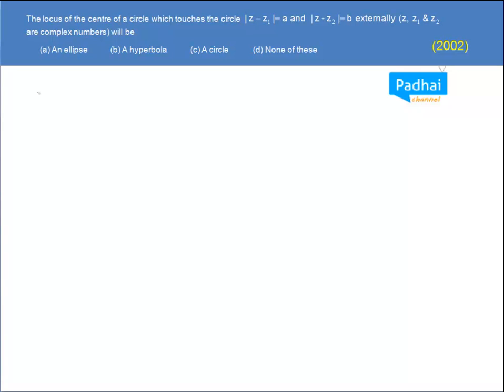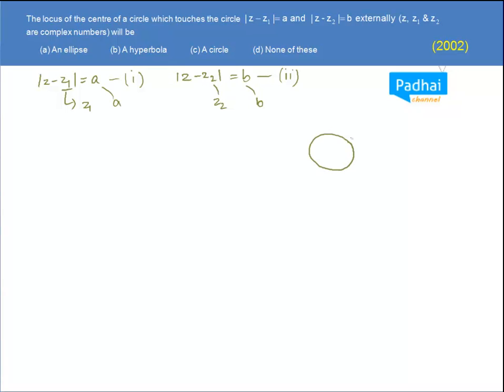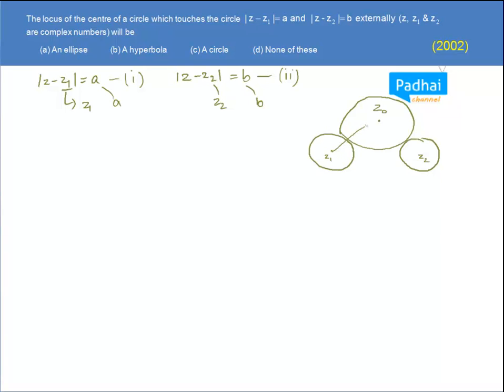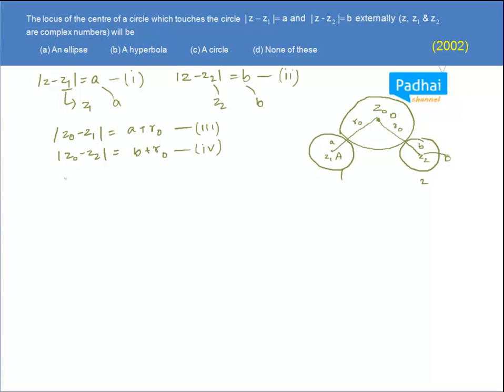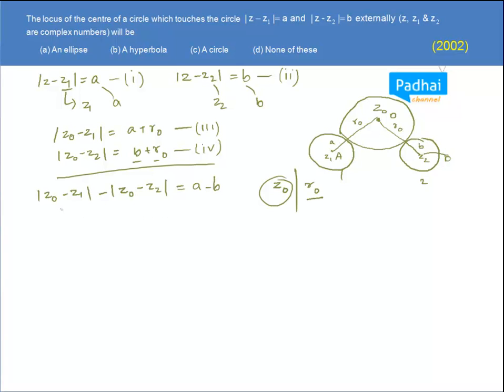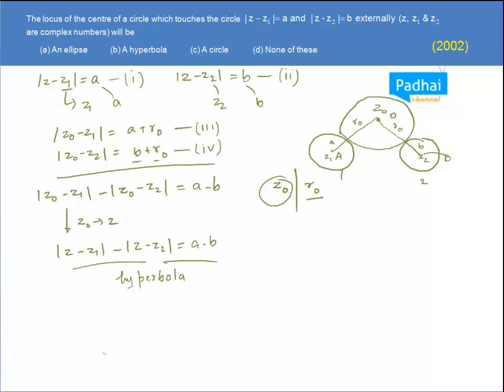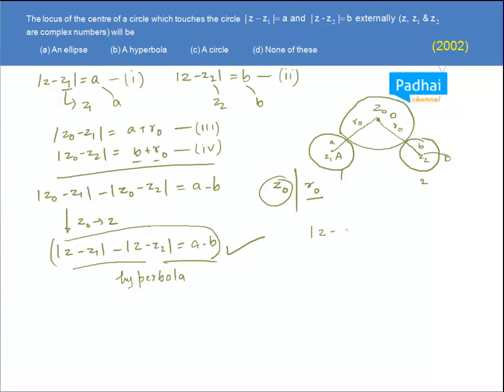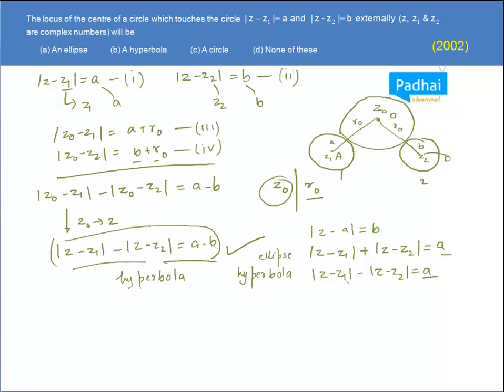AIEEE Complex Numbers 2002